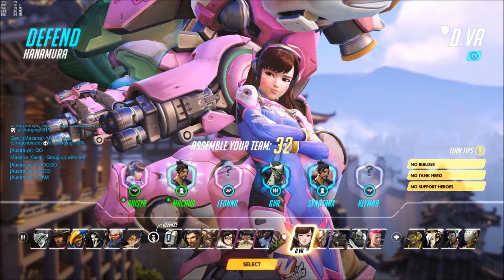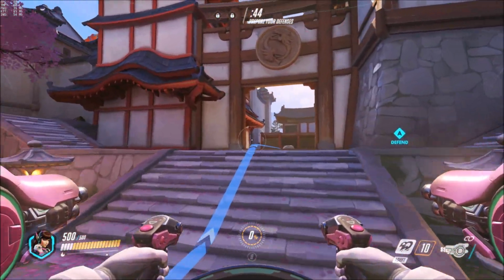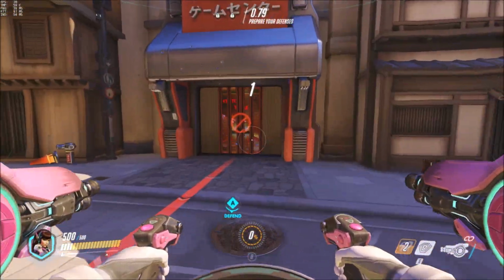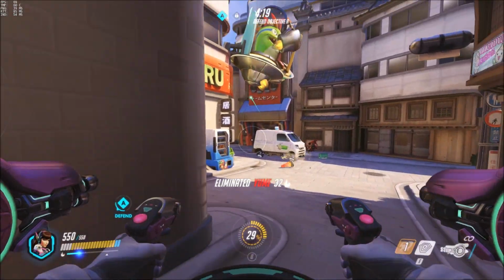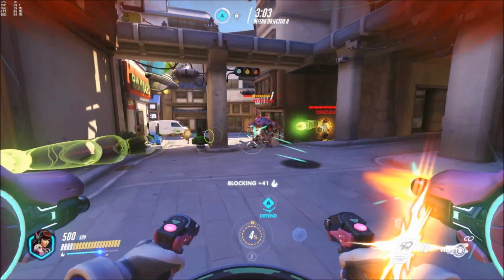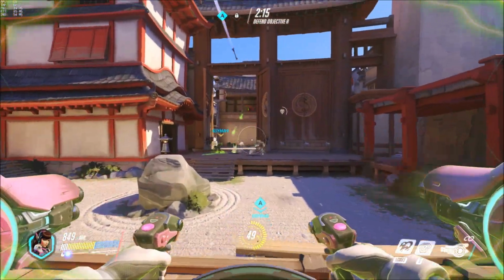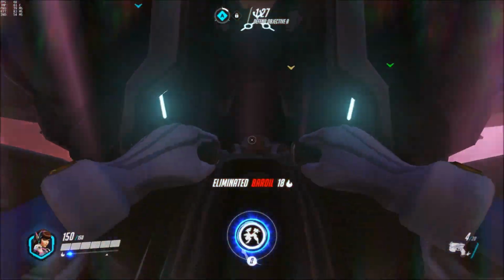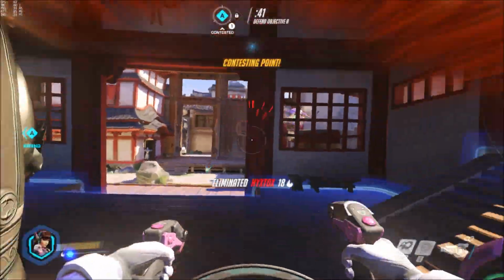Overwatch Gameplay - D.VA Tank Role (Hanamura Map Gameplay)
Tank Role D.VA Gameplay on the Hanamura map in the Overwatch Closed Beta.  Still a noob at gameplay and learning as I go, trying to get back in the FPS rhythm.
It appears there will be no Beta key | keys and accounts are flagged for access as was the case with the Heroes of the Storm Alpha/Beta testing

D.Va is a former professional gamer who now uses her skills to pilot a state-of-the-art mech in defense of her homeland.

Twenty years ago, South Korea was attacked by a colossal omnic monstrosity that rose from the depths of the East China Sea. The massive, lumbering construct caused catastrophic damage to coastal cities before it was driven back beneath the waves. In response, the South Korean government developed a mechanized armored drone unit, called MEKA, to protect urban environments in future engagements with the omnic threat.

The government's fears proved to be well founded, as a disturbing pattern of attacks emerged. Every few years, the monstrosity would rise from the sea to assault South Korea and its neighbors. The omnic learned from these encounters, often reconfiguring itself in a different form and appearing with new weapons and capabilities. Each incident ended in a stalemate, with the monstrosity defeated but not destroyed.

As the omnic continued to adapt, it eventually disrupted MEKA's drone-control networks, forcing the military to place pilots in the mechs. Scrambling to find suitable candidates, the government turned to the country's professional gamers, who possessed the necessary reflexes and instincts to operate the mechs' advanced weapons systems. Top stars were drafted, including reigning world champion Hana Song, also known as "D.Va." Famous for her elite skills, D.Va was a fierce competitor who played to win at all costs, and she had a well-earned reputation for showing no mercy to her opponents.

Seeing her new mission as a game, D.Va fearlessly charges into battle alongside the rest of her MEKA unit, ready to spring to her nation's defense at a moment's notice. Recently, she has begun to stream combat operations to her adoring fans, and her growing following has turned her into a global icon.

Overwatch is an upcoming multiplayer first-person shooter in development by Blizzard Entertainment. Unveiled on November 7, 2014 at BlizzCon, the game emphasizes cooperative gameplay using a cast of various "heroes", each with their own abilities and roles within a team. The game is scheduled to enter a closed beta phase starting in North America from October 27, 2015.